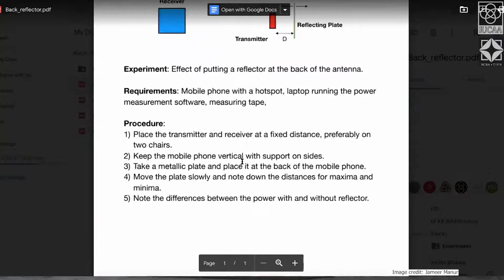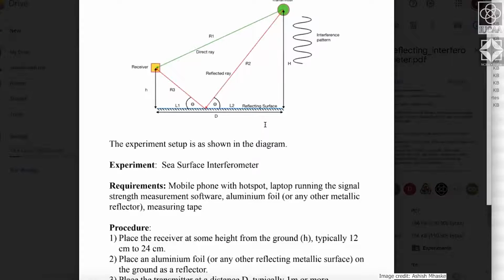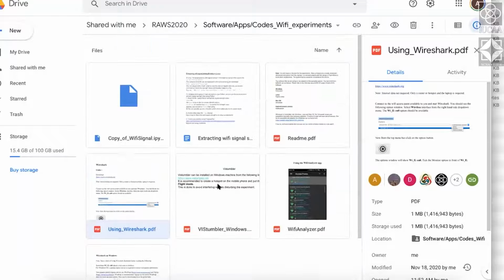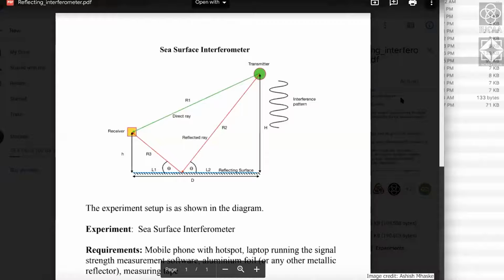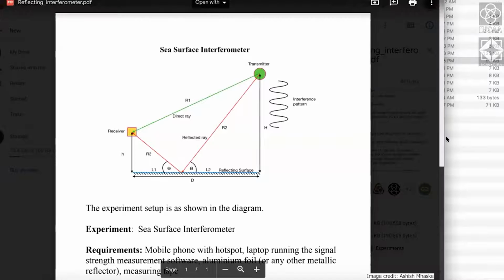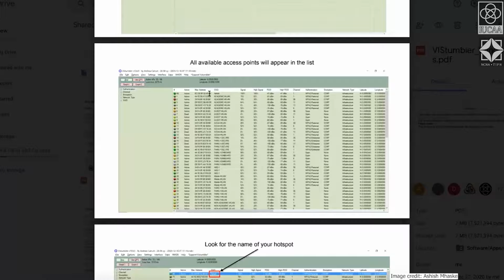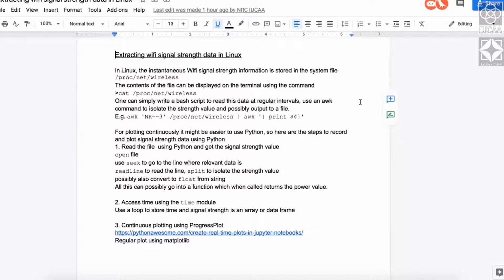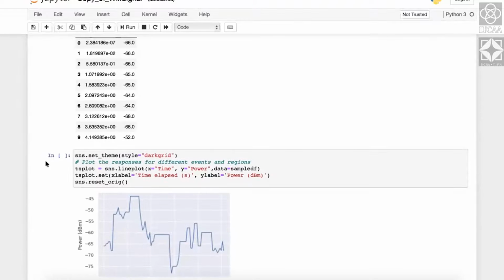Orientation for experiments | Jameer Manur, Ashish Mhaske, Prakash Arumugasamy